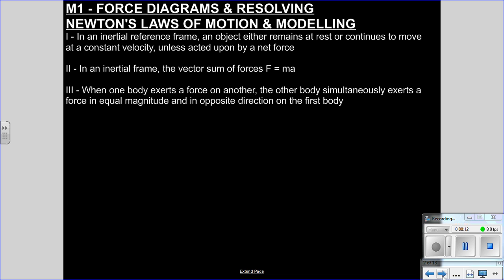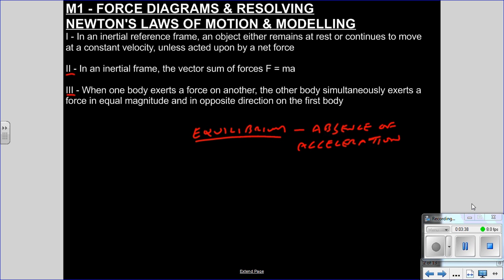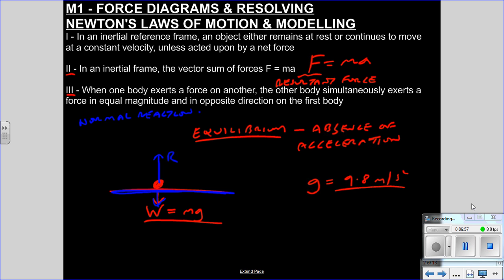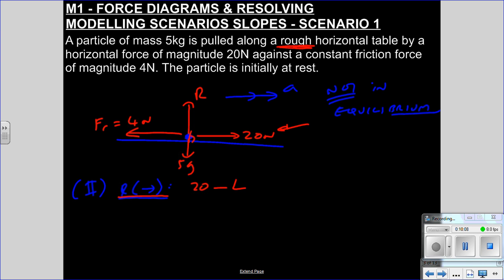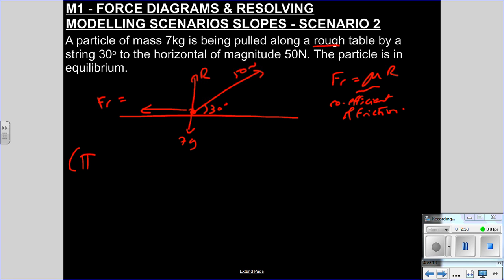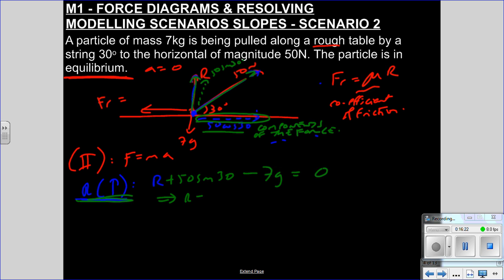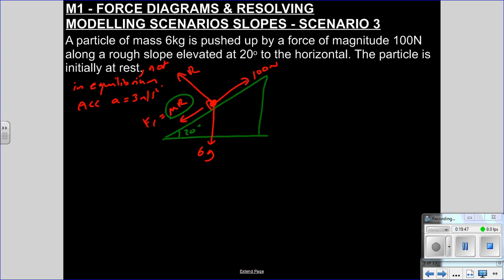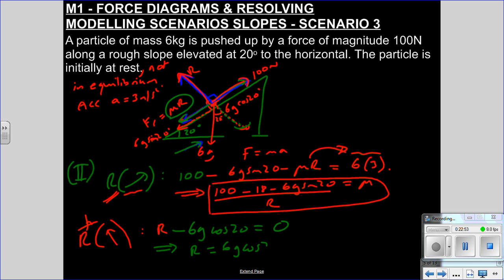M1 FORCE DIAGRAMS 1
First video describing Newton's Laws of Motion and how to model slopes